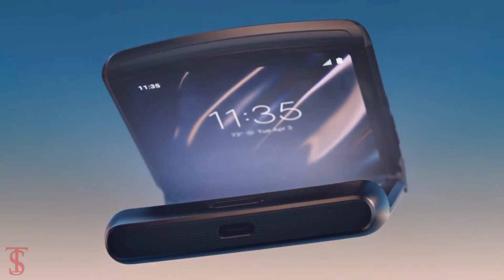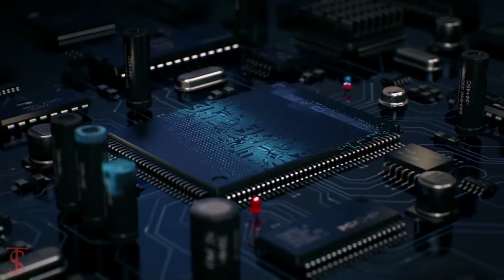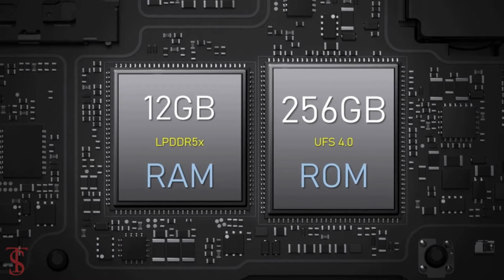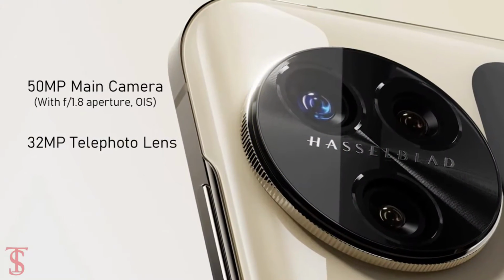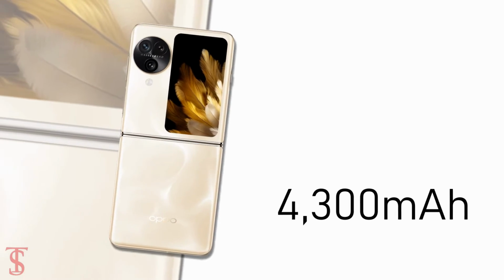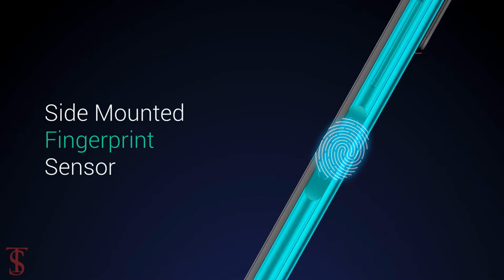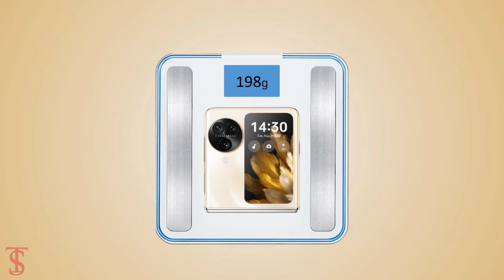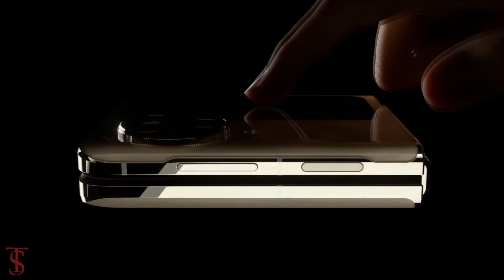Oppo Find N3 Flip Price, Official Look, Design, Camera, Specifications, Features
Oppo Find N3 Flip Price, Official Look, Design, Camera, Specifications, 12GB RAM, Features

Oppo Find N3 Flip was launched in India on Thursday as the latest clamshell-style foldable from the Chinese smartphone maker. The handset is powered by MediaTek's octa-core Dimensity 9200 chipset along with 12GB of RAM and features a triple rear camera setup led by a 50-megapixel primary camera. It is available in three colour options, sports a 3.26-inch cover display and a 6.80-inch inner screen with a 120Hz refresh rate, along with a 32-megapixel camera for selfies and video chats. The dual-SIM (Nano+eSIM) Oppo Find N3 Flip runs on Android 13 with Oppo's ColorOS 13.2 skin on top. It features a 6.8-inch full-HD (1,080x2,520 pixels) LTPO AMOLED inner screen with a dynamic refresh rate that ranges between 1Hz and 120Hz, and a peak brightness of 1,600 nits. The 3.26-inch (382x720 pixels) cover display has an AMOLED panel with a peak brightness of 900 nits. Source

What do you think of this Oppo Find N3 Flip?